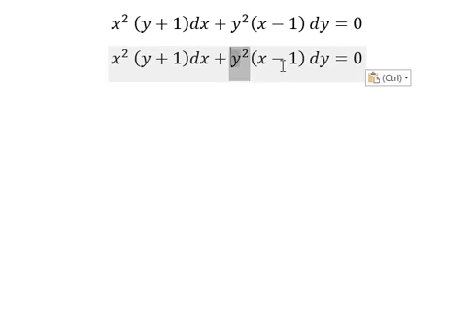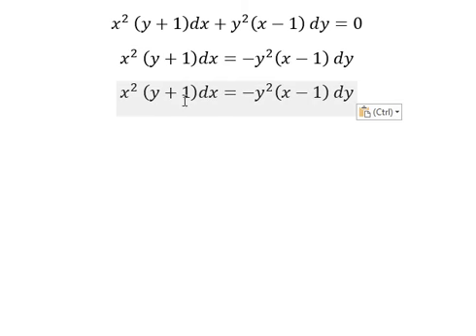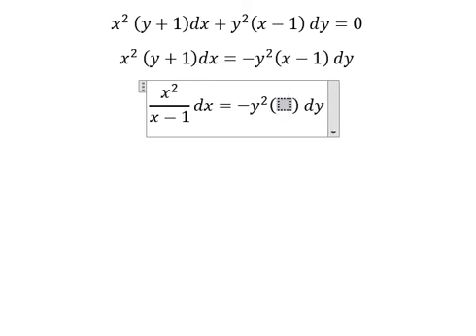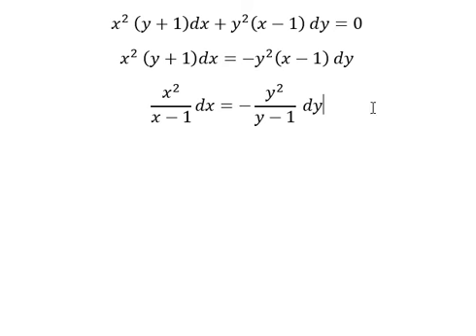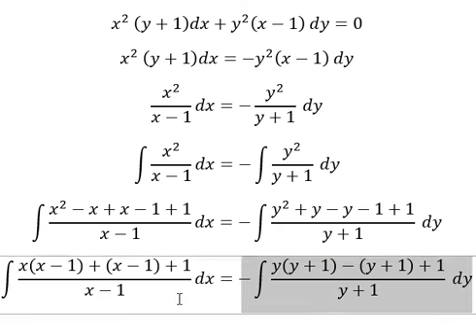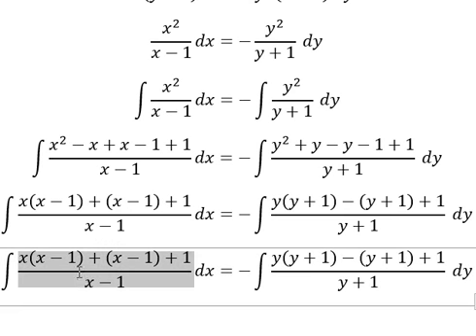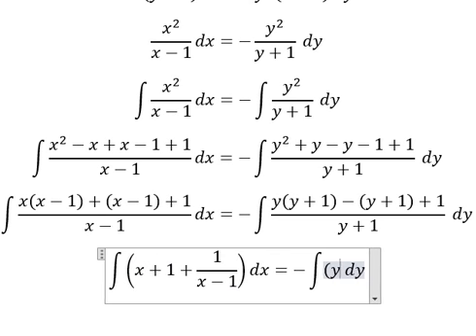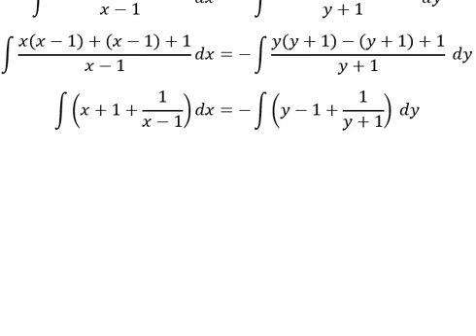Calculus Help: Separable Differential Equations - x^2 (y+1)dx+y^2 (x-1) dy=0 - Techniques